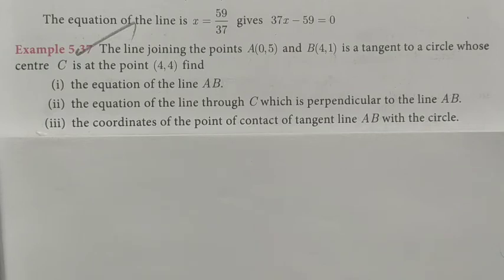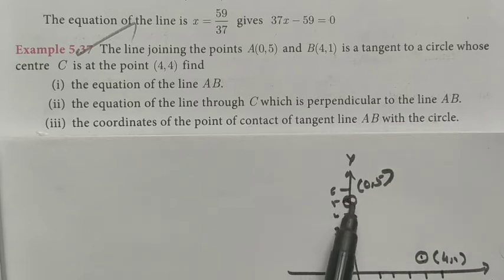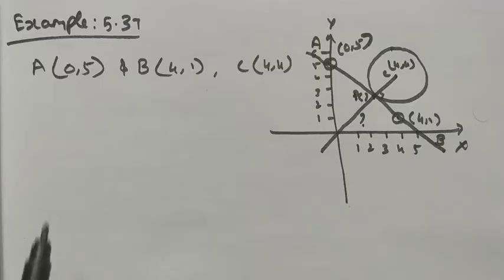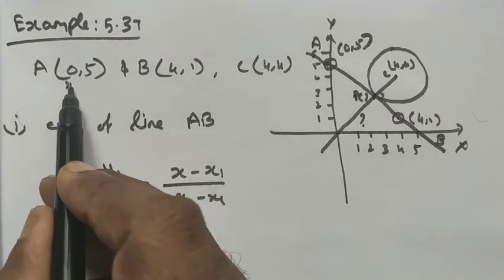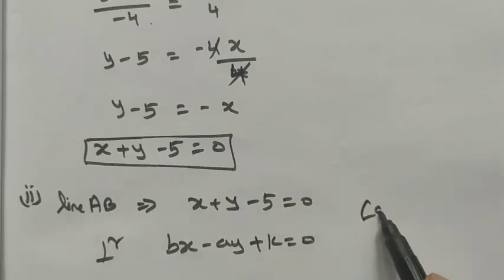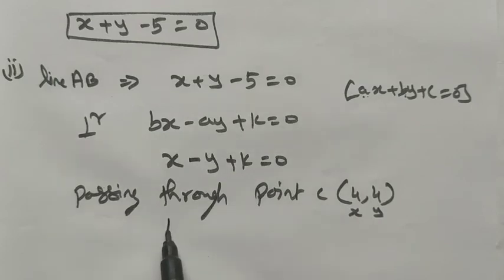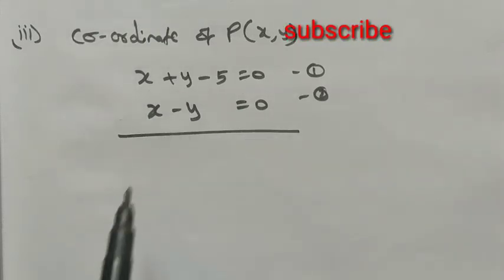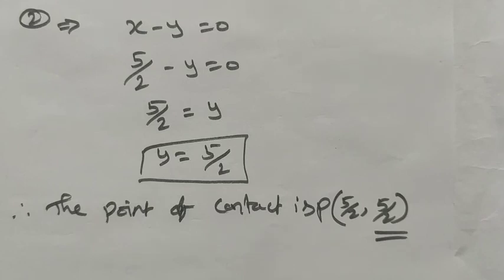TN Class-X Maths Chapter-5 Example: 5.37